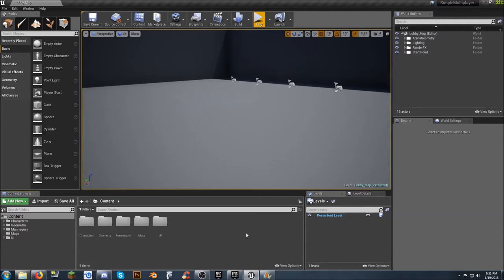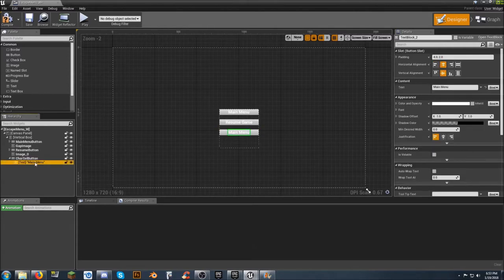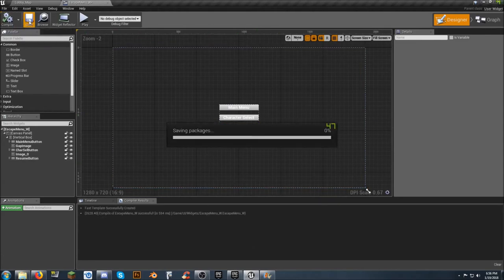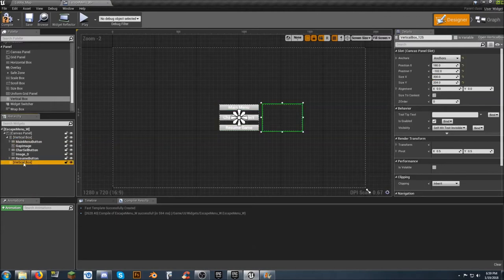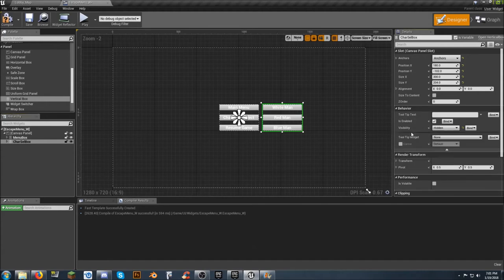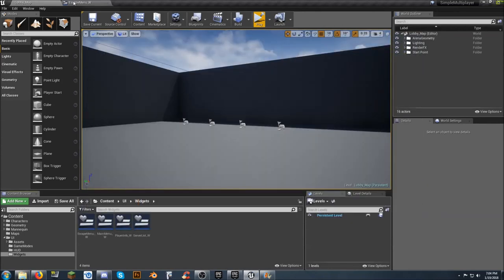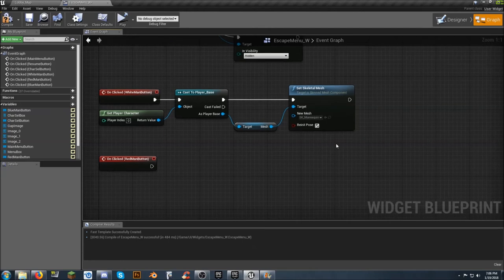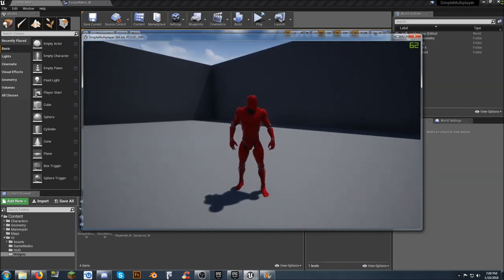SMM Character Selection Menu